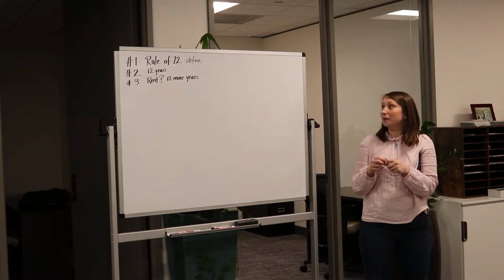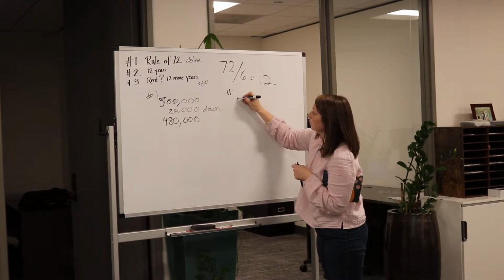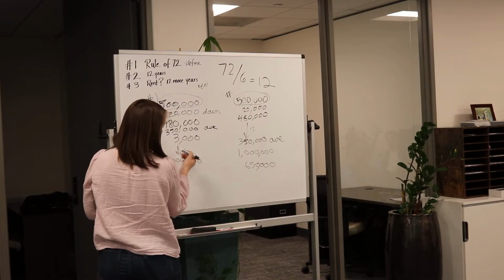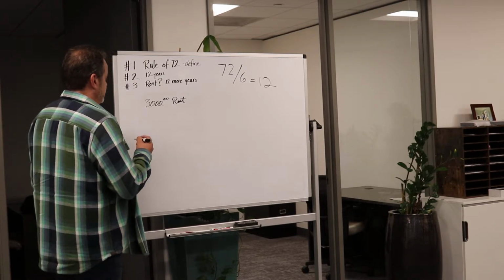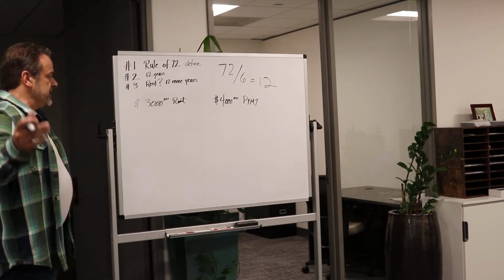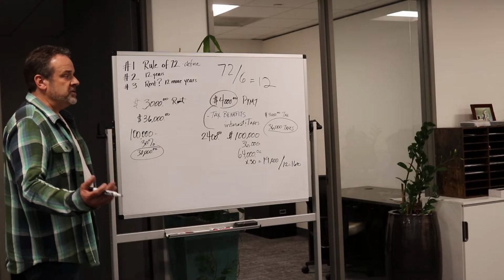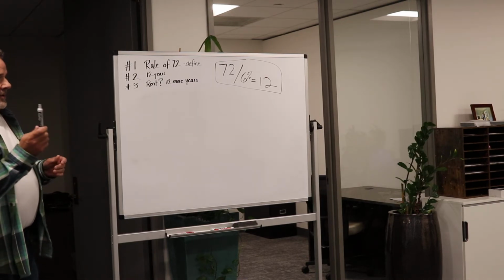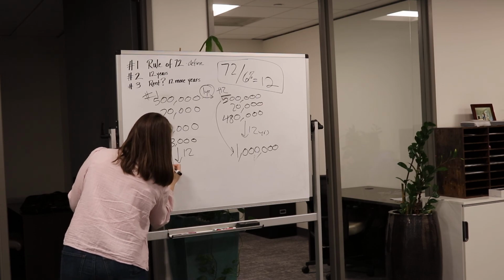How To Pay Your House Off In 12 Years And Still Drink Your Lattes 1